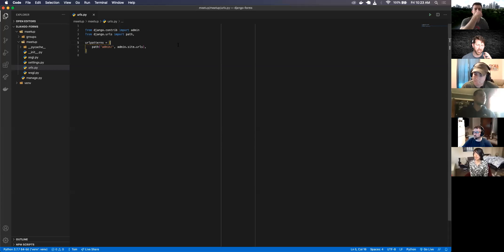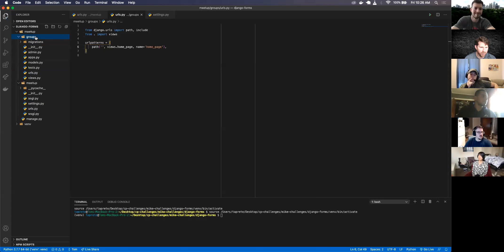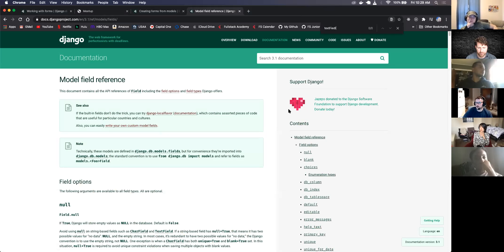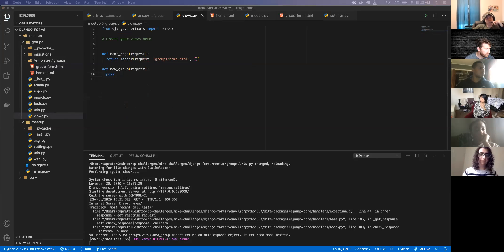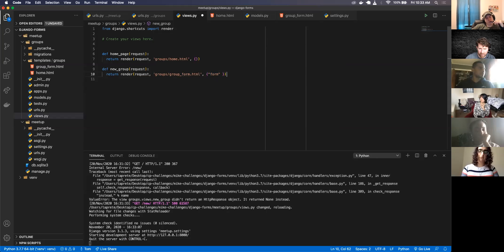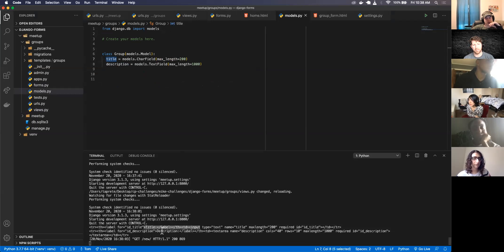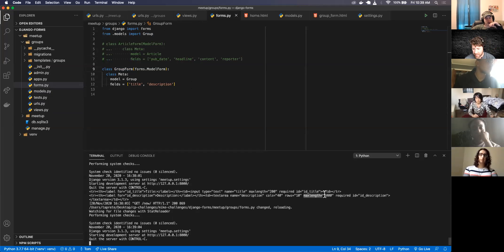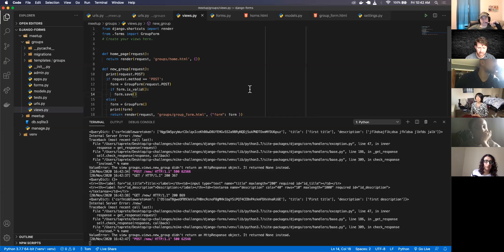W7D5: Django Forms Review (1 of 1)